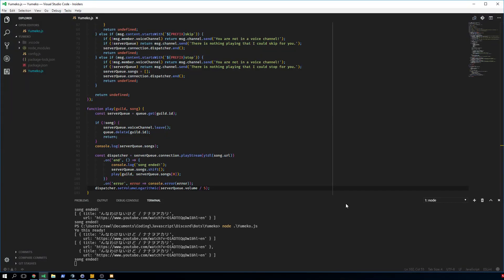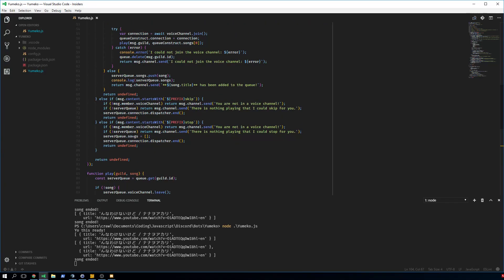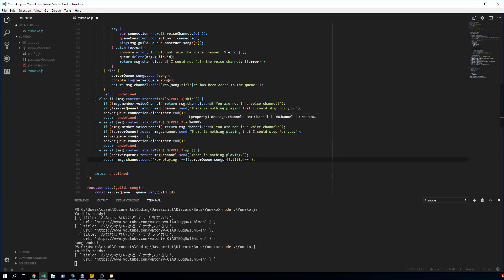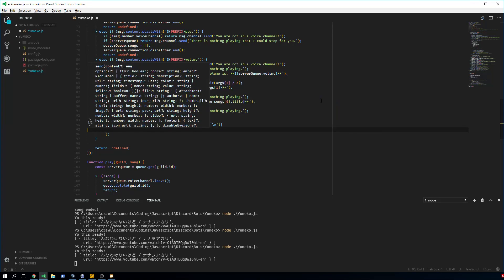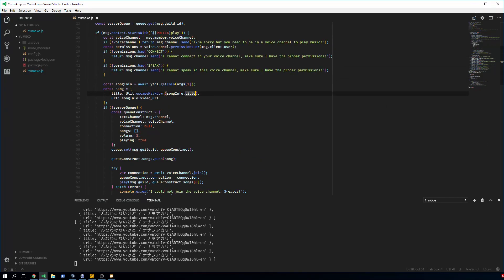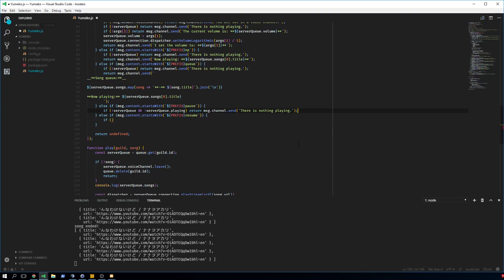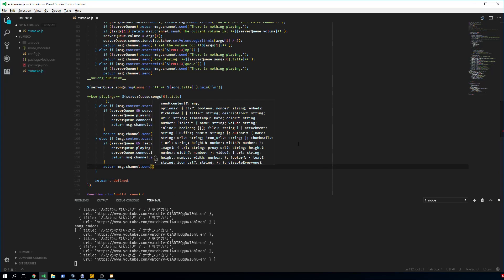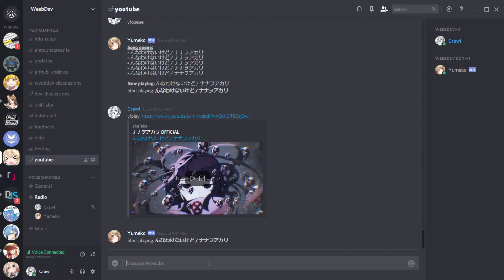MUSIC BOT EPISODE 3: VOLUME | NP | QUEUE | PAUSE | RESUME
Ever wanted to know how a core developer of DISCORD.JS uses his own library?

I don't really care what you think, but if you want to leave feedback do so in the comments below.

If there's anything wrong with anything I said and you actually picked up on it, correct me in the comments below and I may or may not respond with an angry comment.